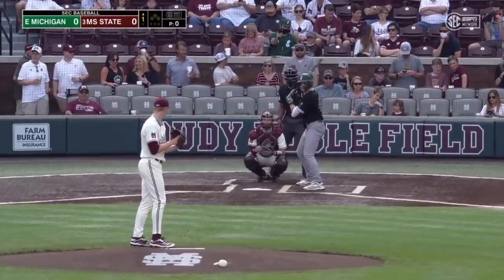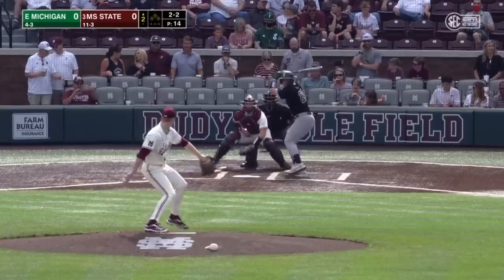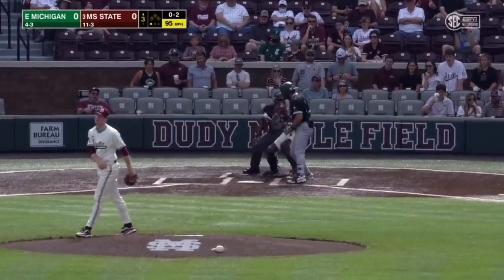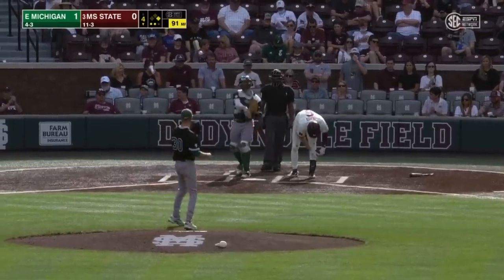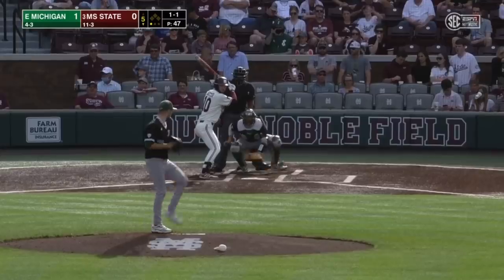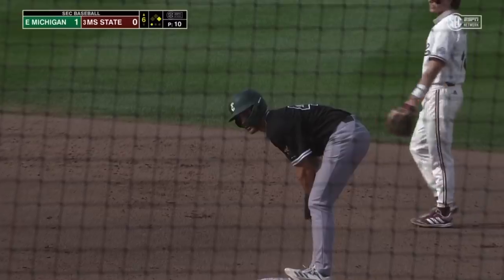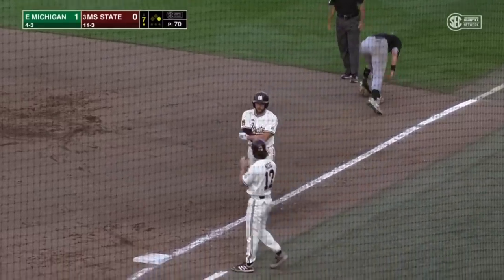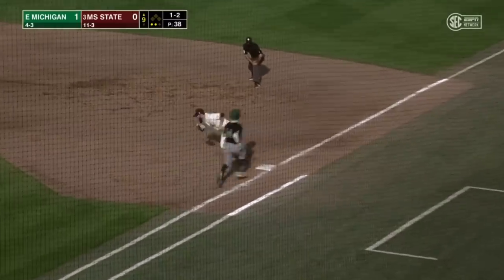Eastern Michigan vs #3 Mississippi State Highlights (AMAZING GAME) | 2021 College Baseball Highlight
Mississippi State and Eastern Michigan played game 2 of their weekend series in the 2021 College Baseball Season.